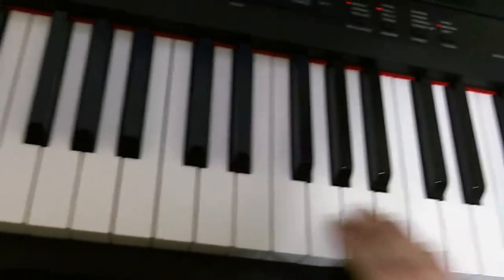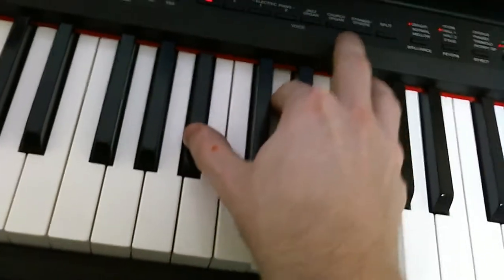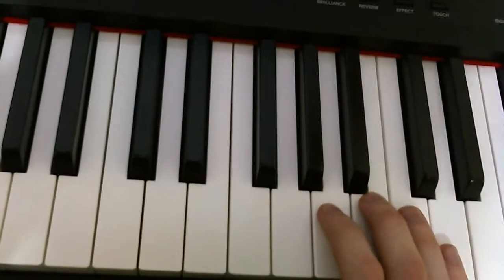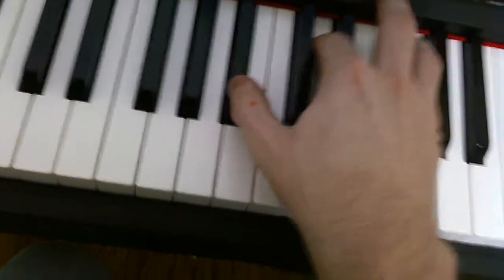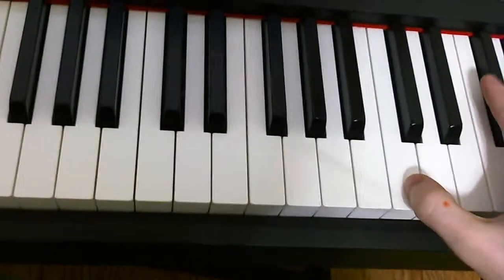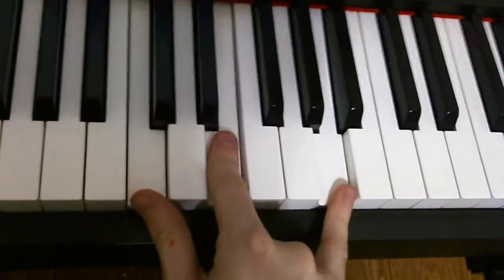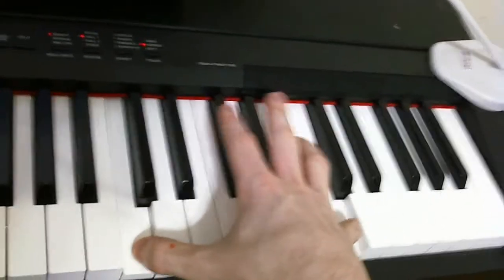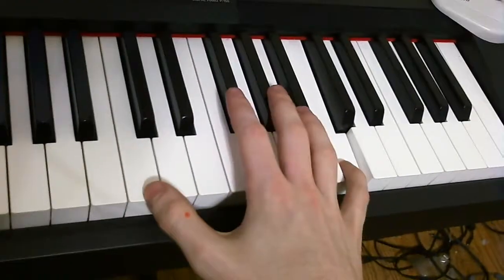Gonzales - the missing chords